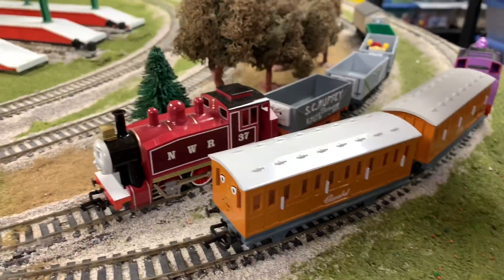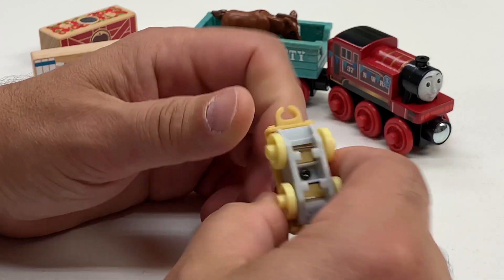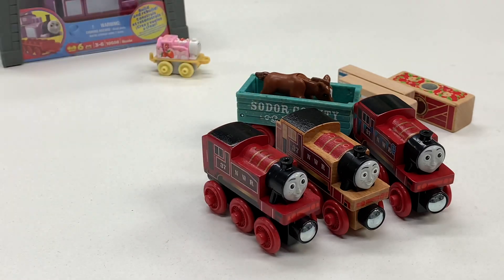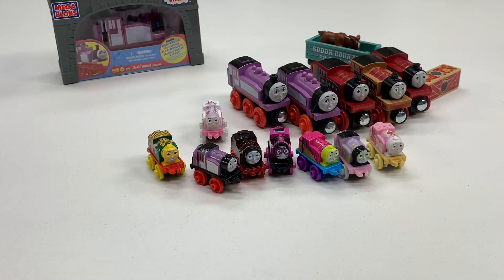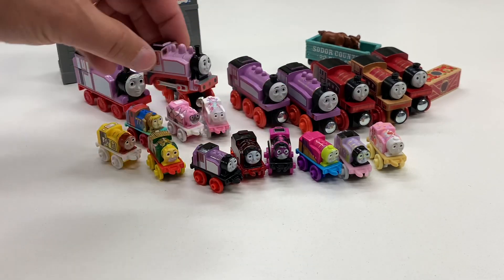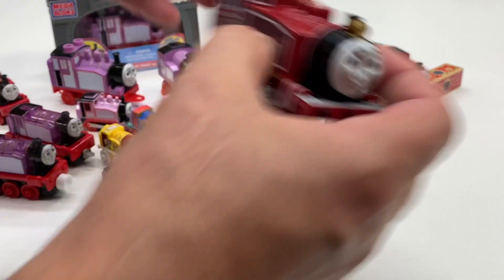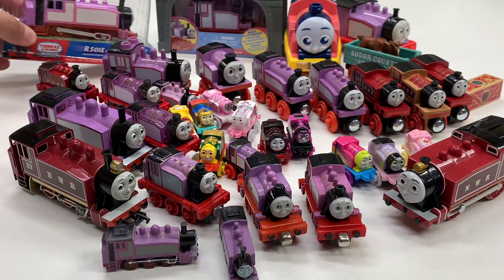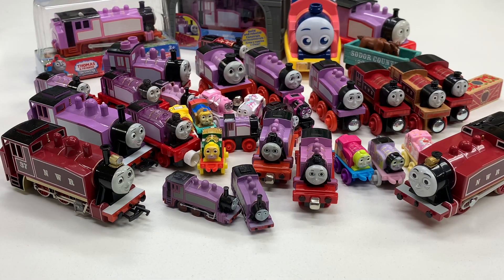Rosie Thomas & Friends Collection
My Rosie Thomas and Friends Collection
Bachmann Trains Ho Scale, Thomas Minis, Thomas Wooden Railway, Thomas Wood, Trackmaster, Take N Play, and more

📭 Fan Mail:
BrickTsar or Train Tsar Fun
66 Fire Tower Rd #264